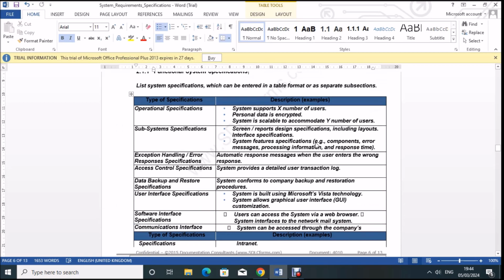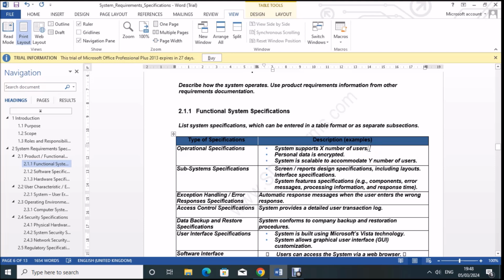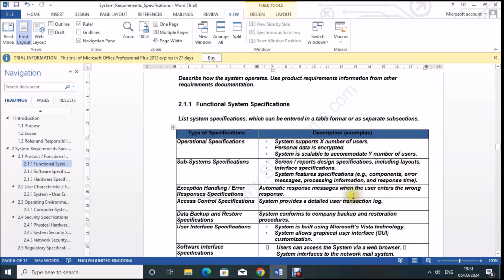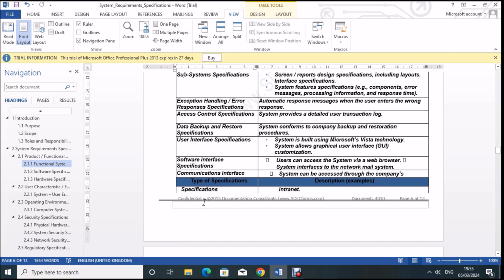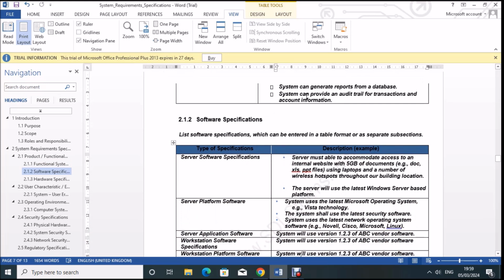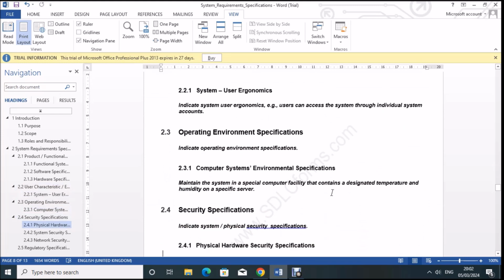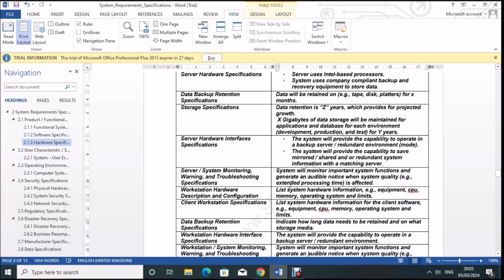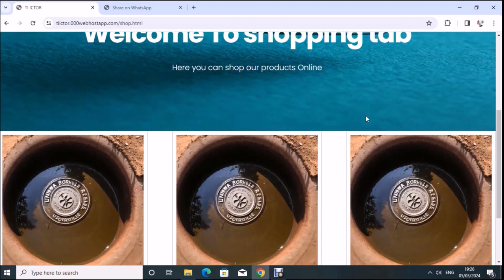UZIMA BOREHOLE DRILLING SYSTEM CHAPTER 3 REQUIREMENTS SPECIFICATION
THE MAJOR TITLES TO INCLUDE IN UZIMA BOREHOLE DRILLING SYSTEM CHAPTER 3:REQUIREMENTS SPECIFICATION.